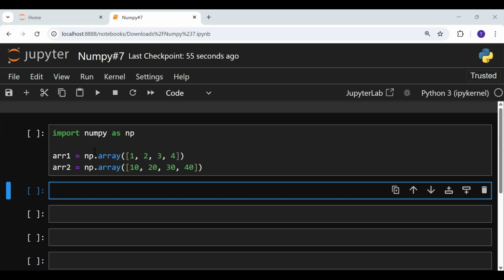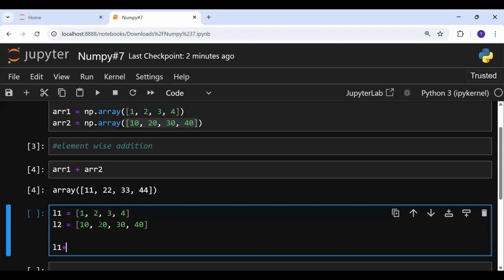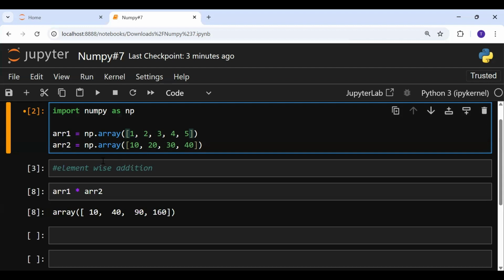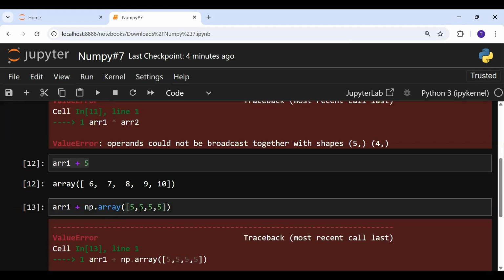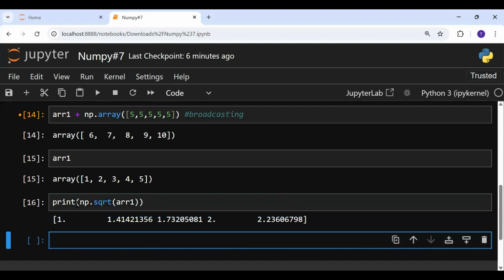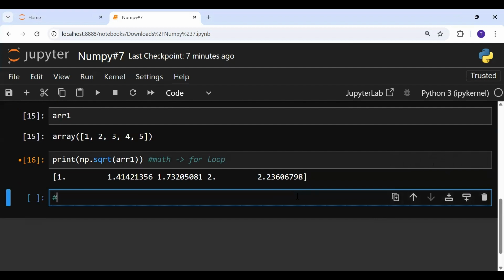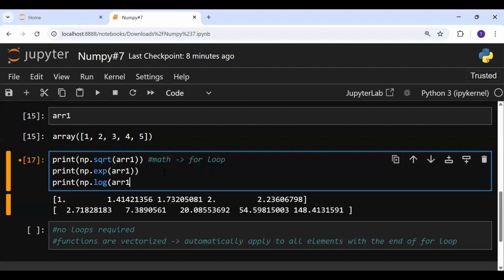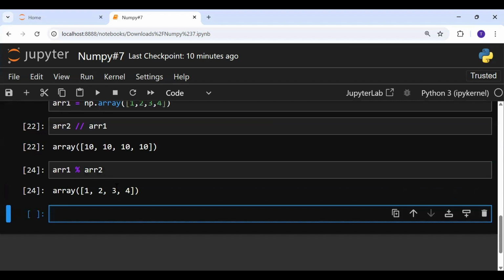Mathematical Operations on NumPy Arrays | No Loops Needed! 🚀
Welcome back to the NumPy series! 🚀

In this video, we’ll learn how to perform fast mathematical operations directly on NumPy arrays — without writing slow for-loops!

We’ll cover:
✅ Basic operations like addition, subtraction, multiplication, division
✅ How NumPy handles operations element-wise
✅ How broadcasting works when arrays have different shapes
✅ Real-world examples to make it super easy to understand

NumPy makes math operations lightning fast ⚡ — and after this video, you’ll see why!